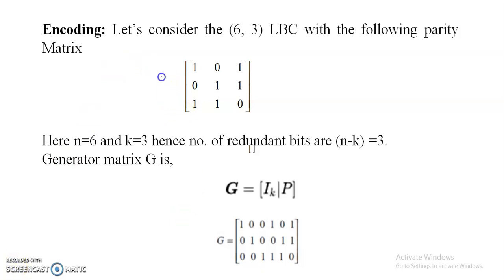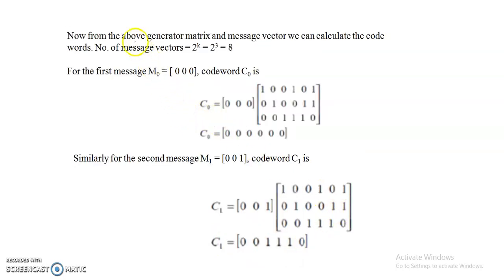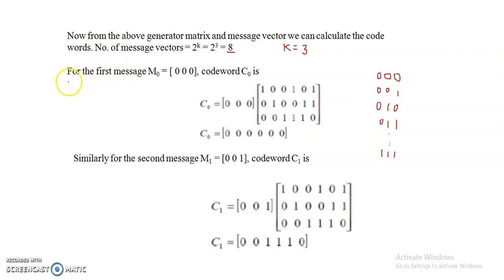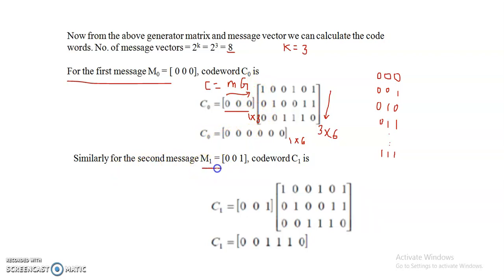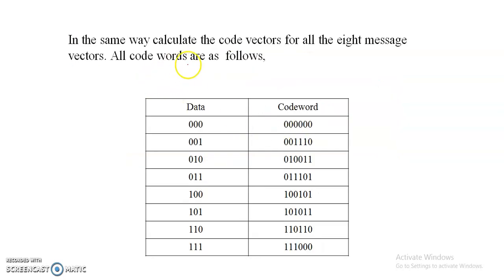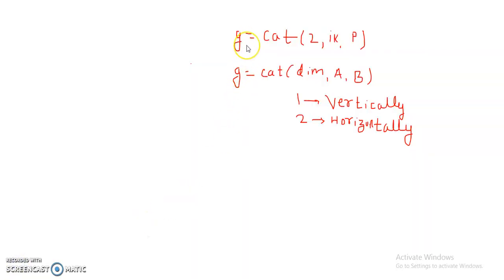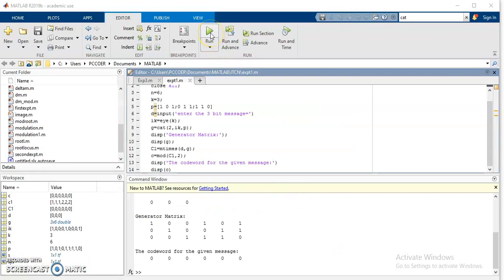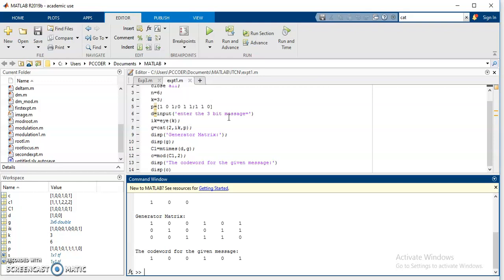Coding and decoding of linear block codes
MATLAB program for coding and decoding of linear block codes